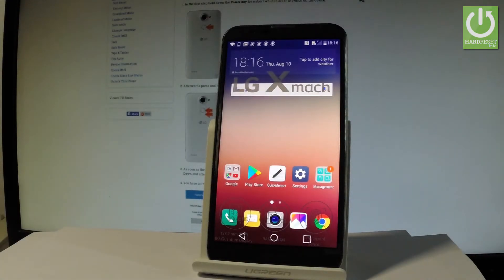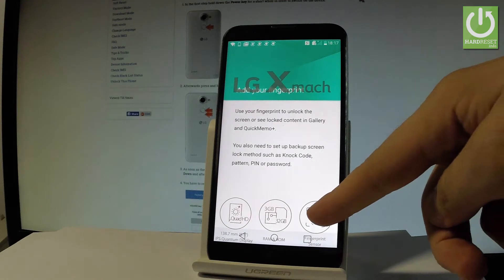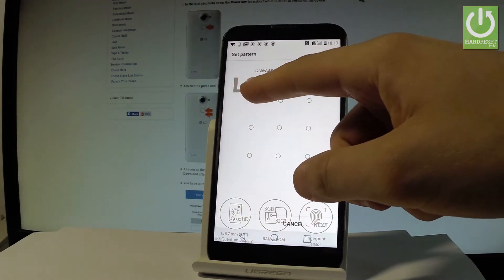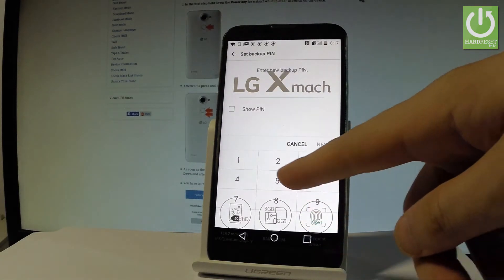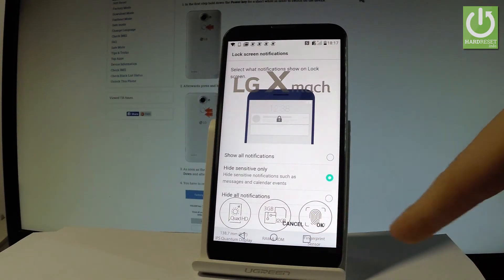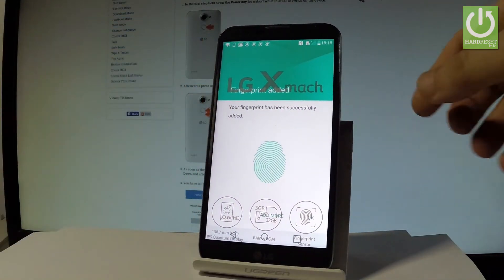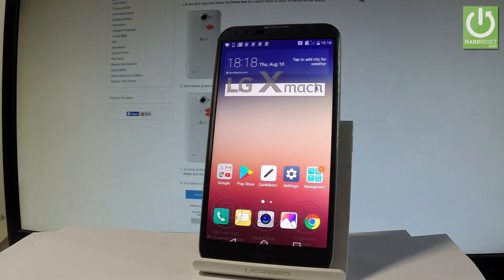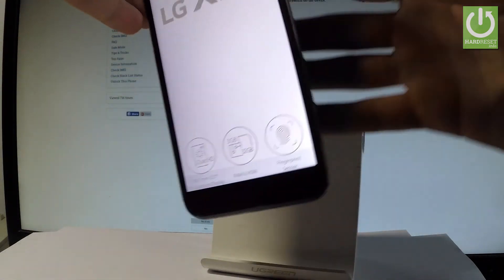How to Add Fingerprint in LG X Mach - Use Fingerprint Protection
How to add fingerprint in LG X Mach? How to use fingerprint in LG X Mach? How to unlock LG X Mach by using the fingerprint? How to set the fingerprint protection?

Find the Security settings, tap Add fingerprint and scan your fingerpirnt. Then you will be able to unlock your device with you fingerpirnt. It is the safest and the easiest method of protecting your privacy.